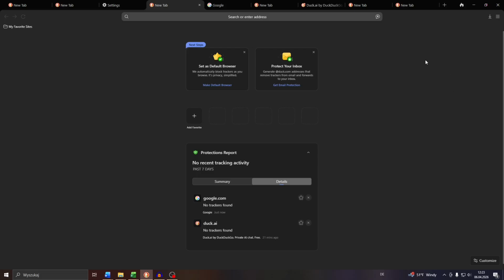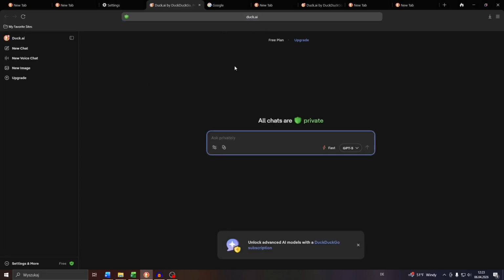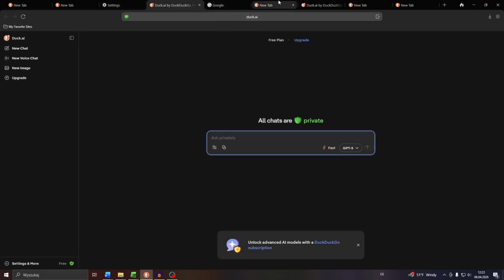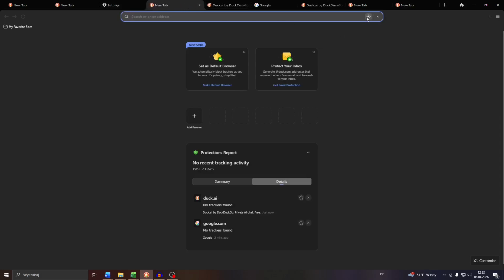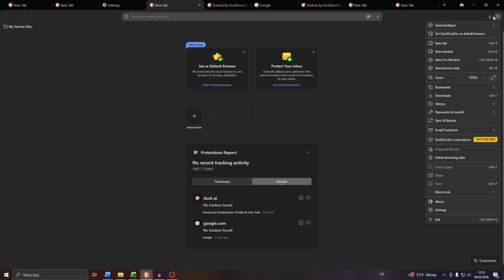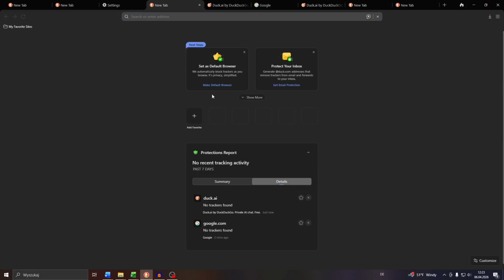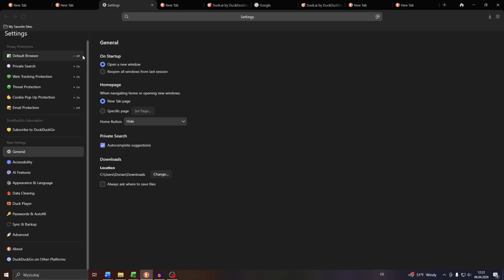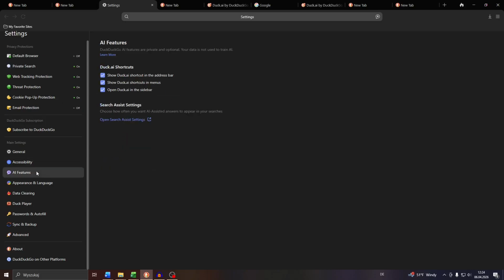How to Fix DuckAI Not Showing on DuckDuckGo — Step by Step DuckDuckGo Tutorial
In this tech tutorial we explain how to fix DuckAI not showing on DuckDuckGo and restore the feature.

If you're interested in learning more about how to use the DuckDuckGo browser, you may learn how to change the download location on DuckDuckGo, too, in this tutorial